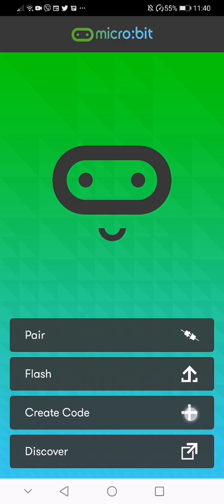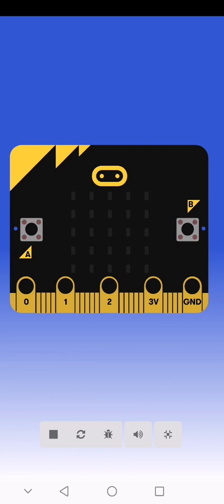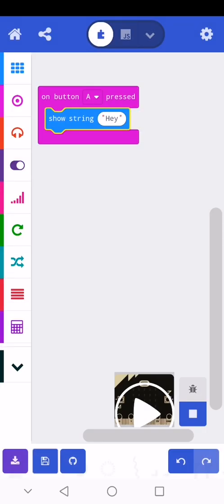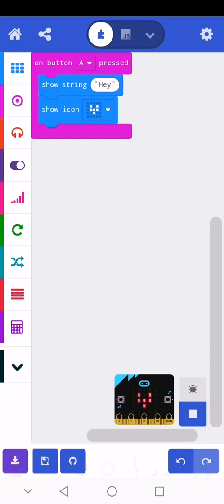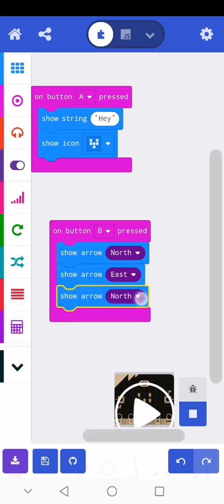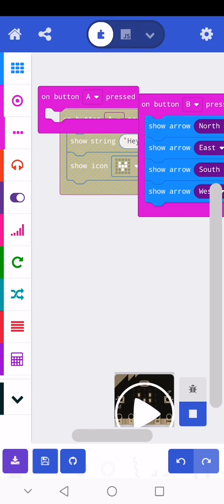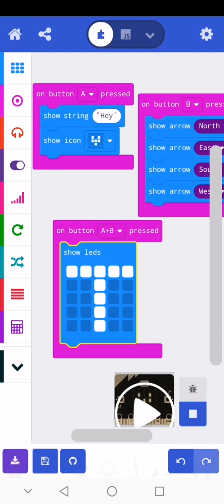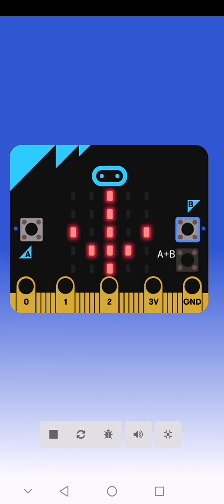Microbit Lesson 2 - Using 3 Buttons